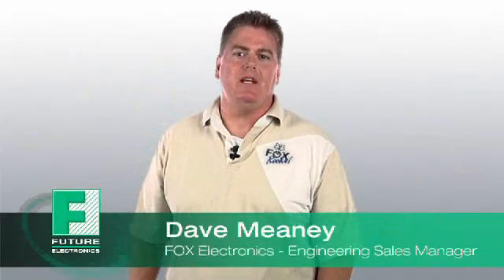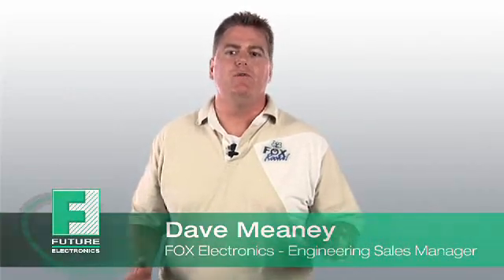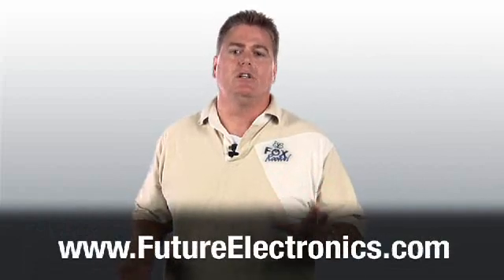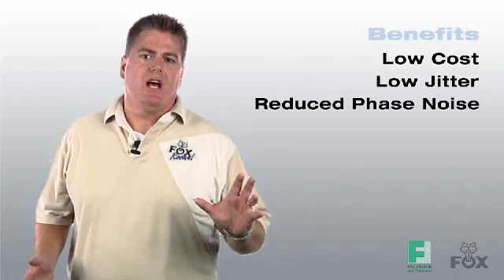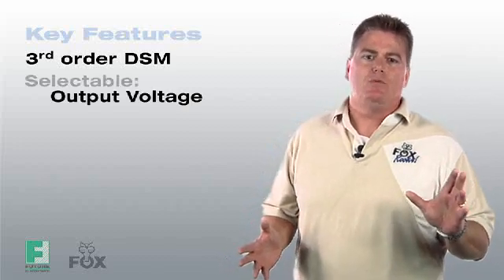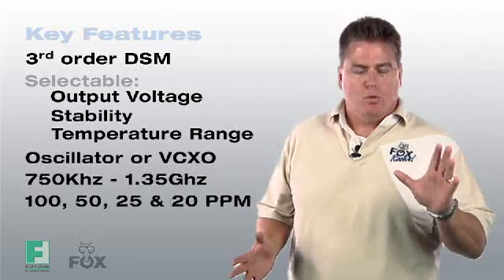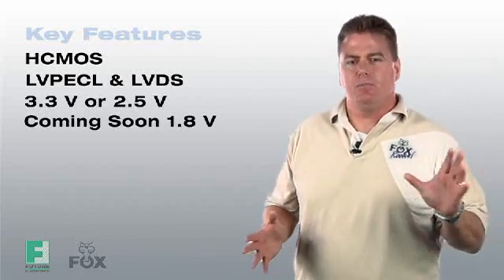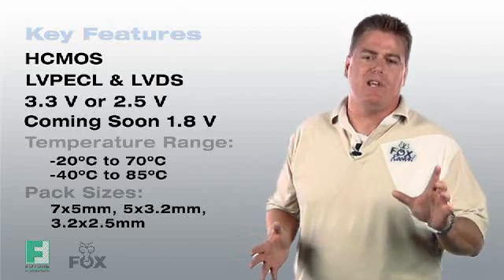Fox XpressO - An Introduction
Dave Meaney, Engineering Sales Manager from Fox Electronics introduces XpressO; the latest breakthrough in oscillator technology. He discusses the benefits and features of this technology.